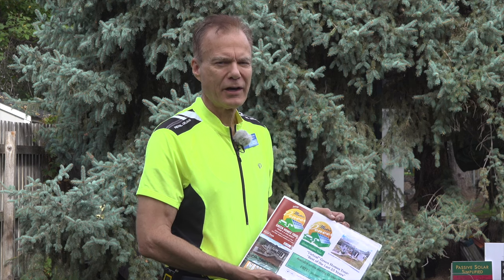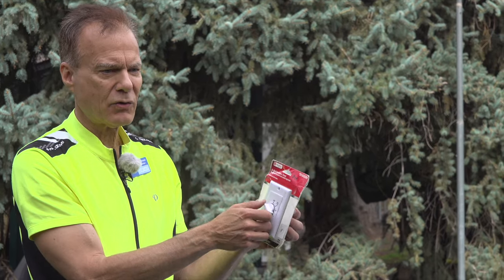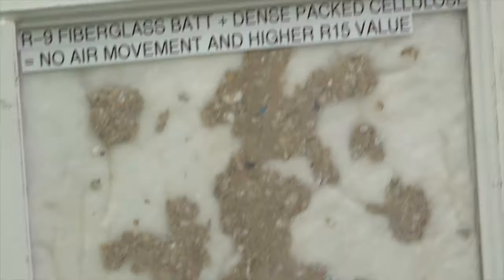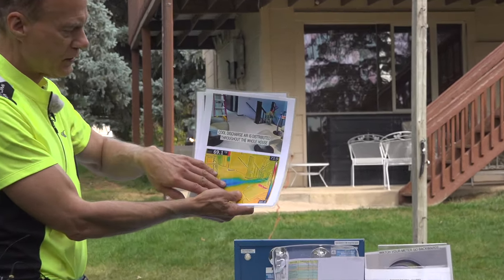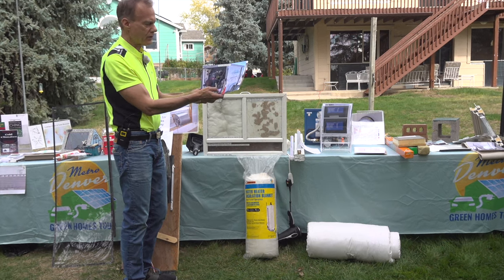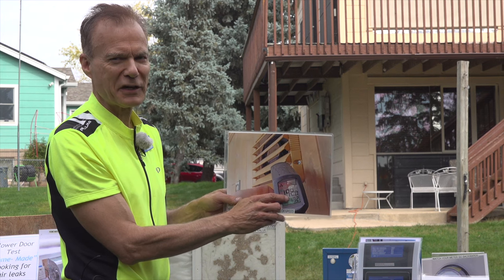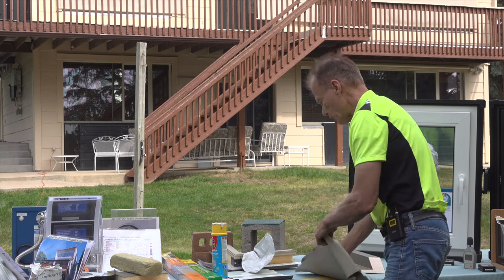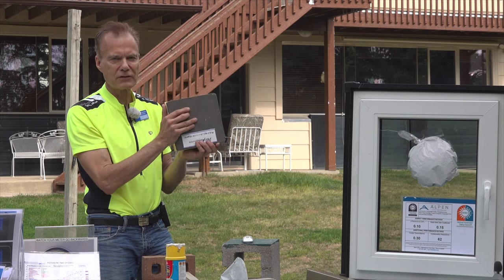Home Efficiency Upgrades to Do-It-Yourselfers and Pros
Former Bell Labs engineer and Passive House PHIUS.org council member John Avenson explains a number of efficiency upgrades, from free or inexpensive measures to professional installations such as high efficiency windows.
This video was produced for the Virtual Lecture Series of the 2020 Denver Green Homes Tour. We gratefully acknowledge the financial support for the Tour by the City of Golden and its Community Sustainability Advisory Board:
The Tour is organized by the volunteers at New Energy Colorado (NECO): newenergycolorado.com